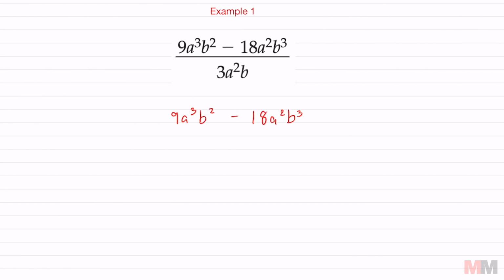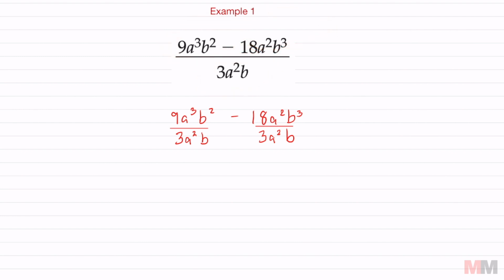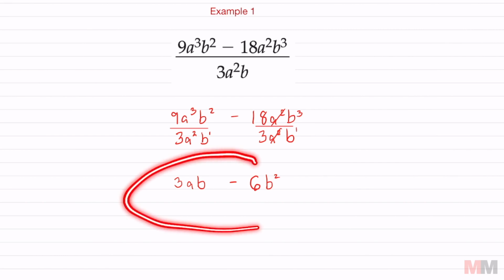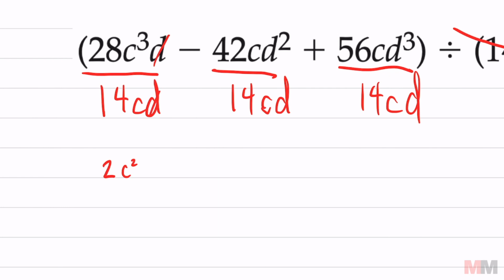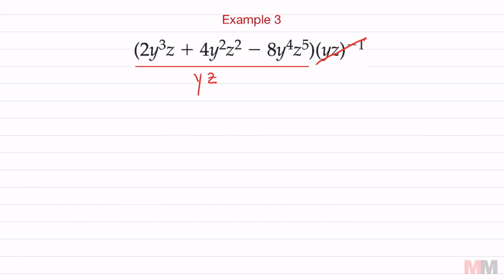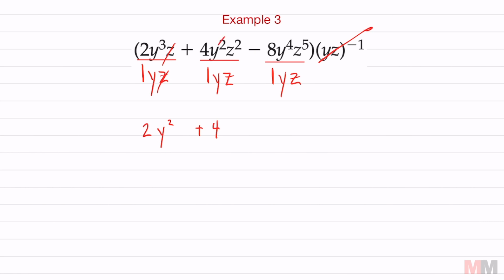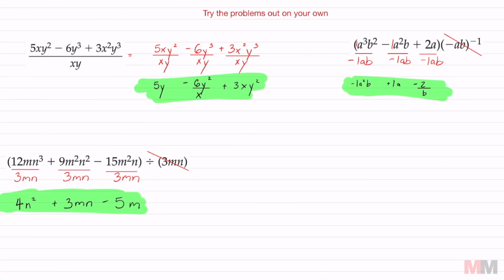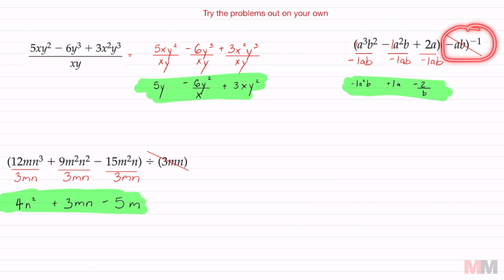How to Divide a Polynomial by a Monomial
This video will give you several examples on how to divide a polynomial (many terms) by a monomial (single term).  I showed three different ways that it could be written.  Click the examples below for the one that you need.

Intro 0:00
Example 1: 0:45
Example 2: 2:43
Example 3:  3:40
Practice Problems:  5:22

If you need videos on rules of exponents, click the videos below.

What am I recording with:
Good Notes 5 for the main lessons